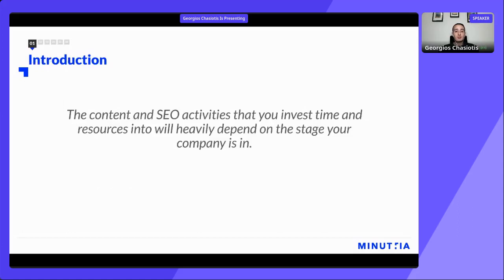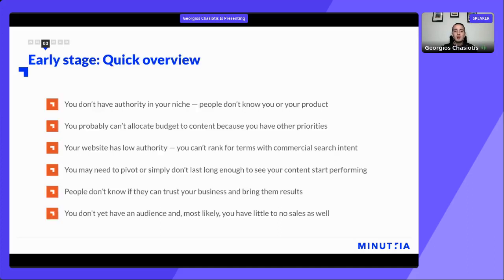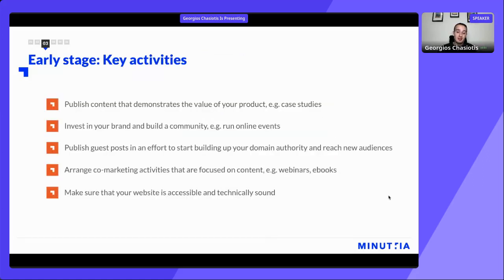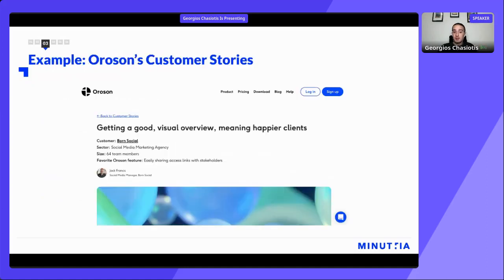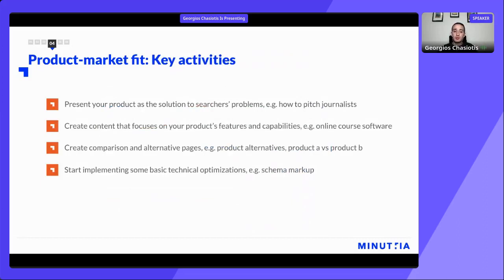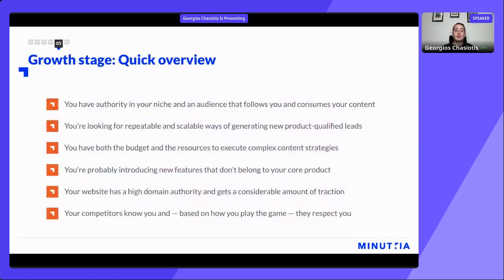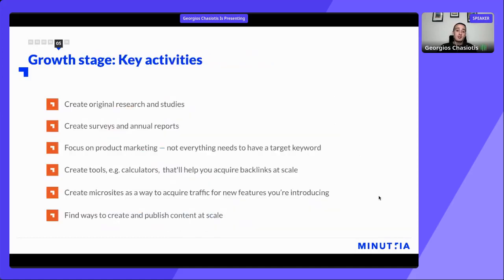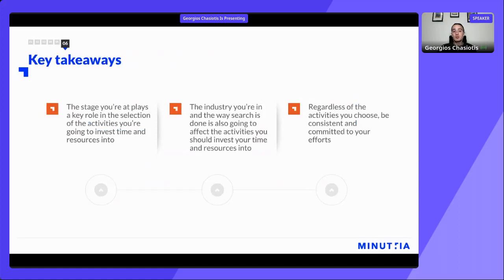Mapping Content & SEO Activities to SaaS Growth Strategies |by Georgios Chasiotis, Managing Director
This session is a recording from the Outranking Summit Sep 1-2, 2021.
Georgios Chasiotis is the Managing Director at MINUTTIA

In this session we discuss:
- What kind of content and SEO activities should you invest in depending on the stage you're at
- Best practices and mistakes to avoid when building a content and SEO strategy
- Examples of content and SEO strategies of SaaS companies in different growth stages
Outranking.io is an advanced AI-powered writing and researching platform to create high-quality SEO-optimized content.